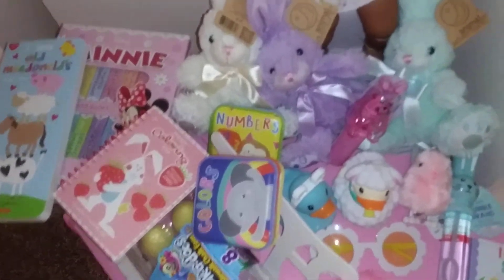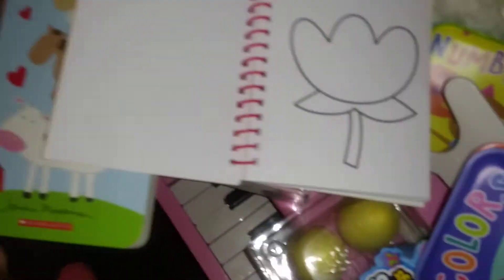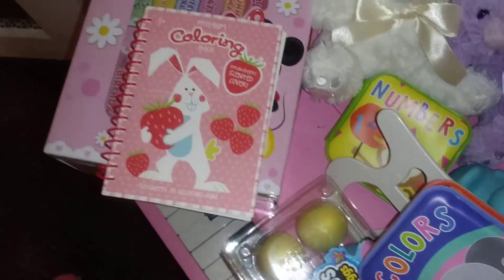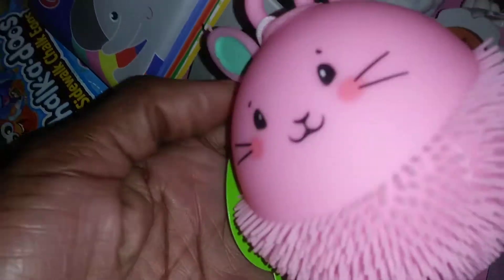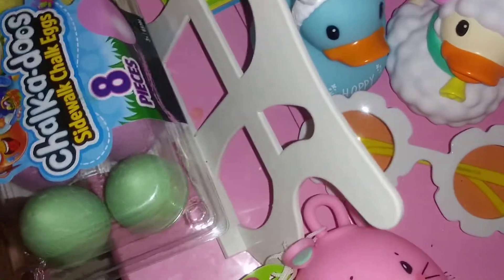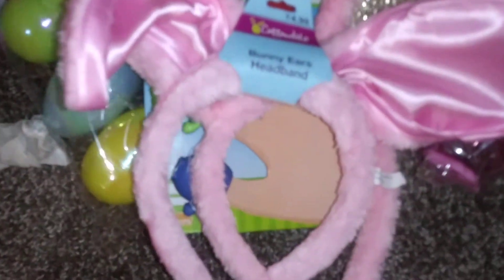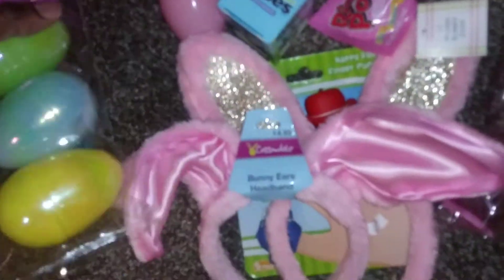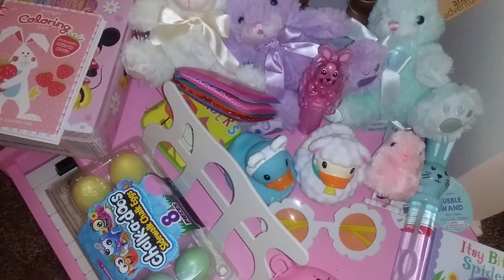Easter Haul 2020. Sweetest Ever for a Princess(1)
Baby Girl Easter haul